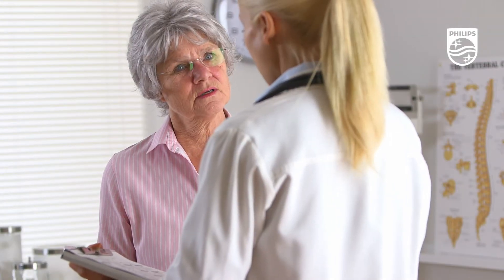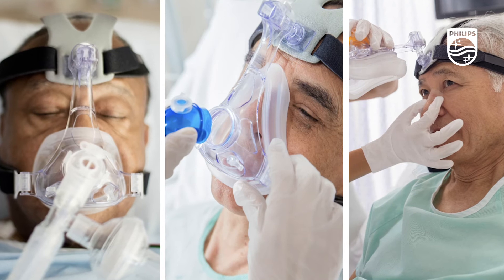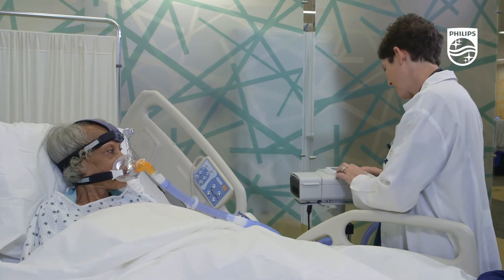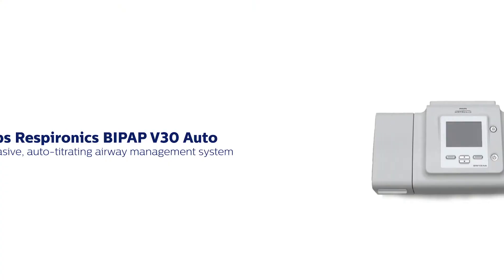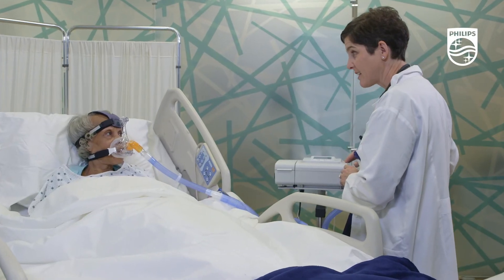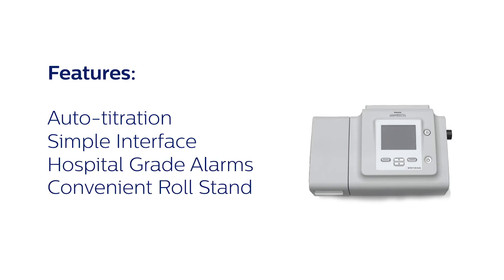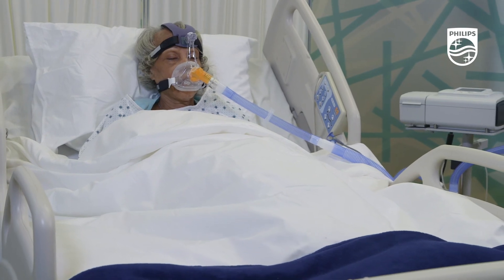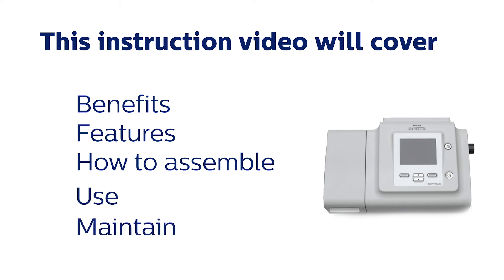Introduction & General Features: Philips Respironics BiPAP V30 Auto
General overview and features of the Philips Respironics BiPAP V30 Auto Noninvasive, auto-titrating airway management system.